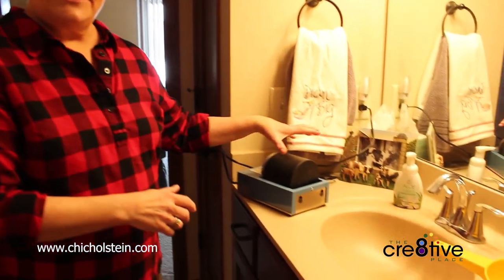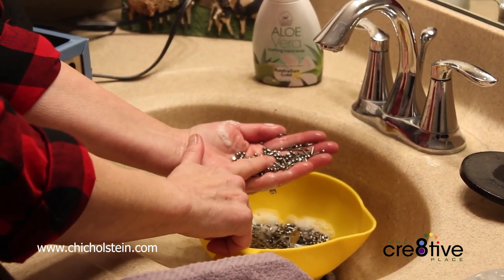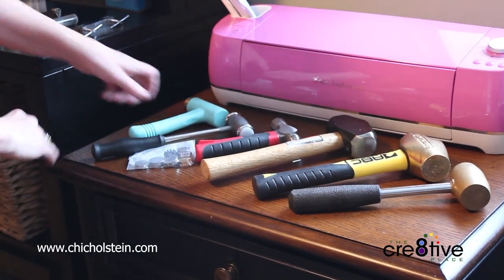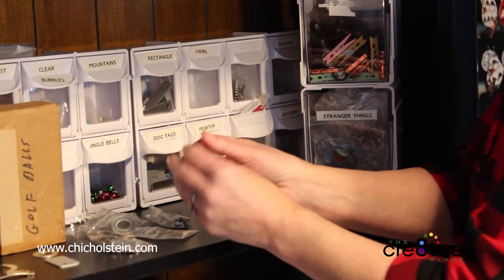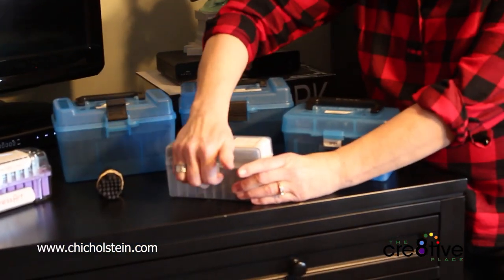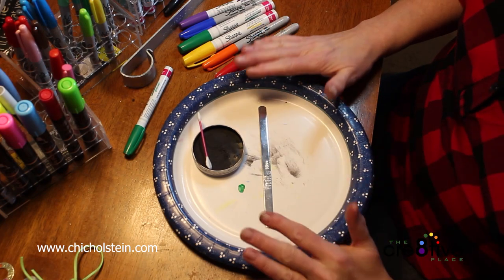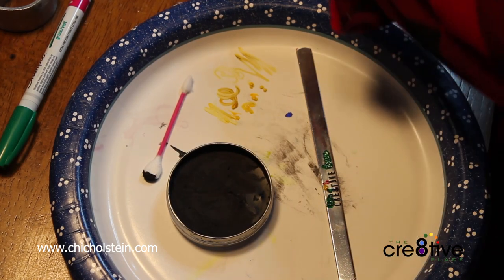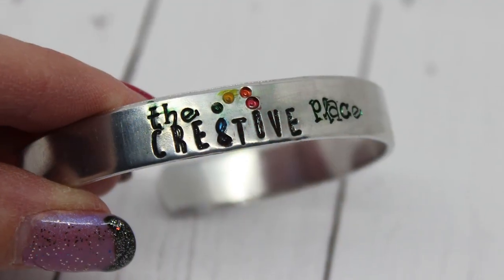Sheila Snyder Chic Holstein Cre8tive Bracelet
Among other things Sheila hand stamps jewelry, enamels jewelry and art pieces, paints canvas, makes home décor and personalizes stuffed animals for holidays. Watch as Sheila shows you how she makes hand stamp jewelry and teaches you how to color it in at home.